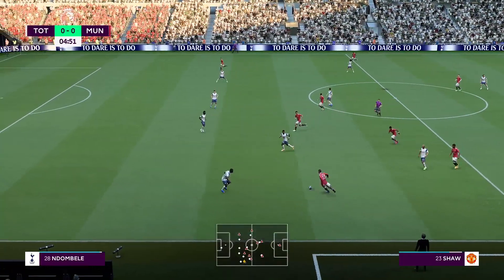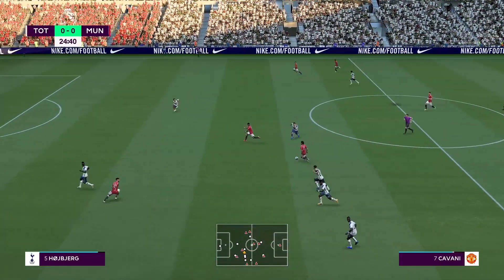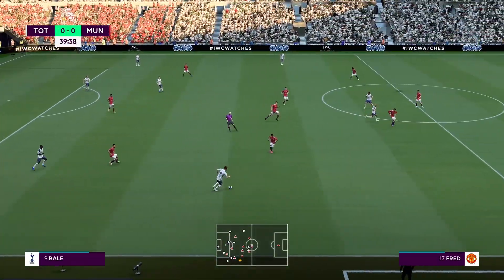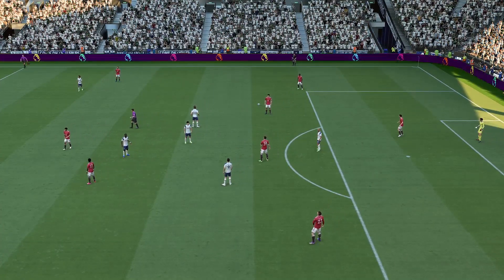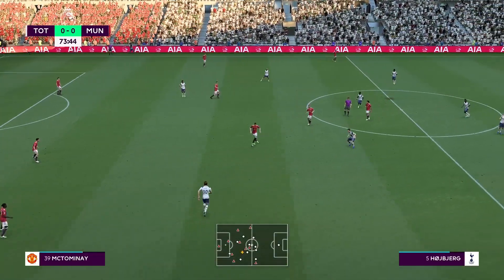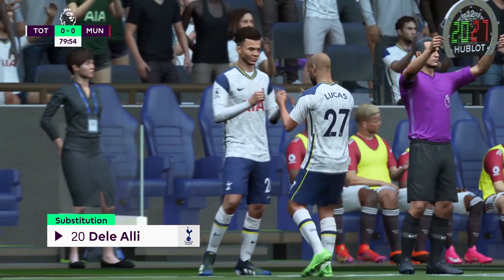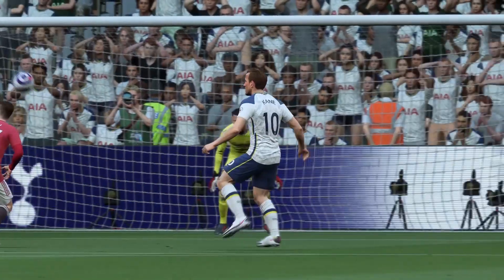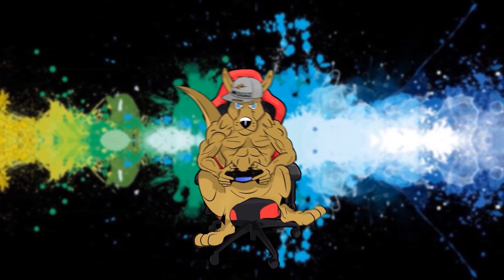Tottenham vs Man United Live 🔴 | English Premier League Simulation 20/21 11/4/2021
Hey YouTube, join me as I play through various games. Football is back. More English Premier League action for you.

This is a viewer friendly channel and everyone can join in for the fun.